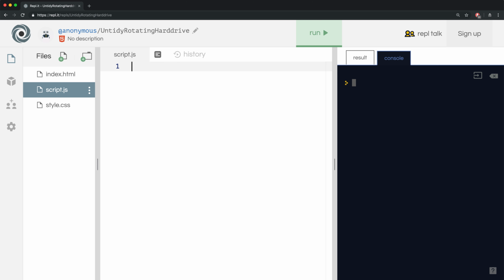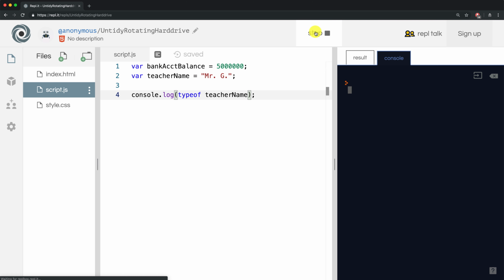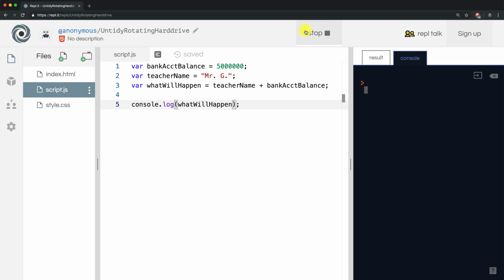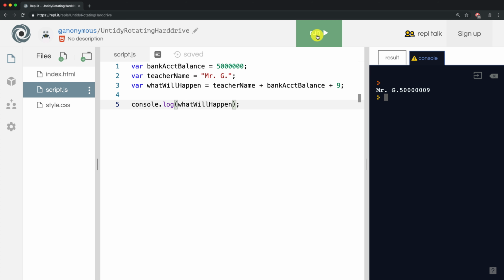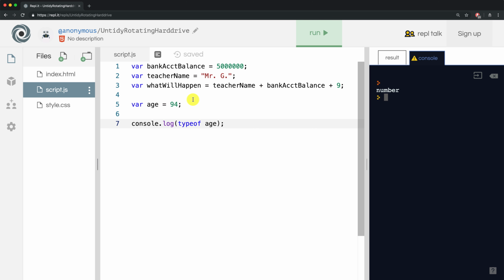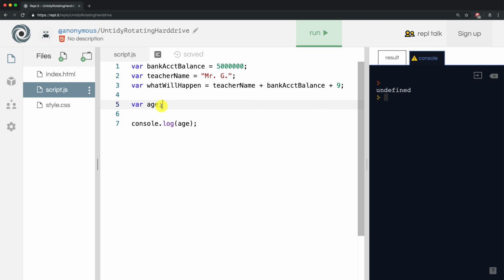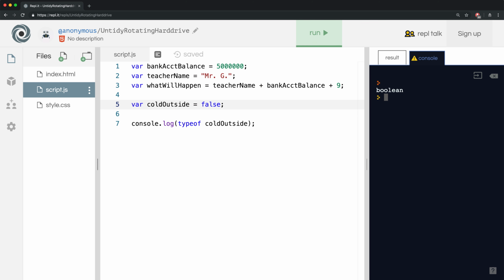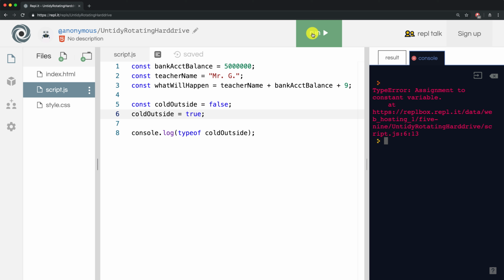JavaScript - Data Types And Variables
Knowing how JavaScript handles various data types is helpful in preventing certain bugs. The keywords let and const are also introduced.